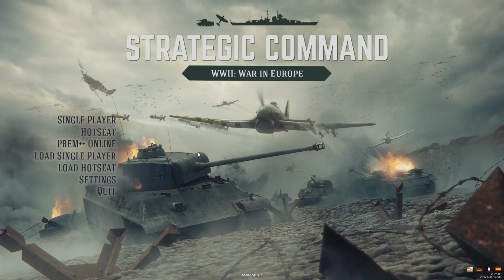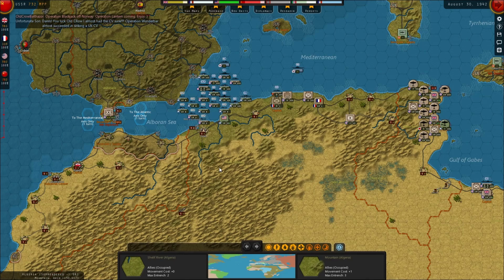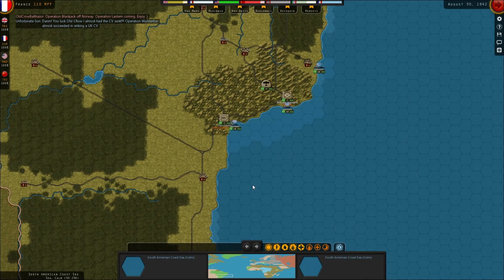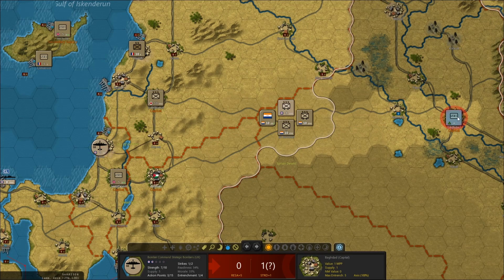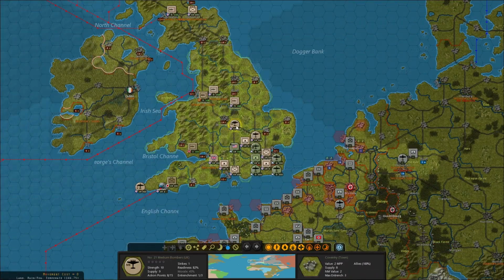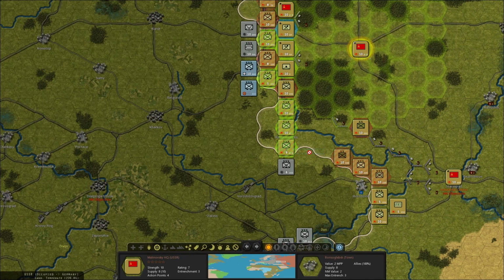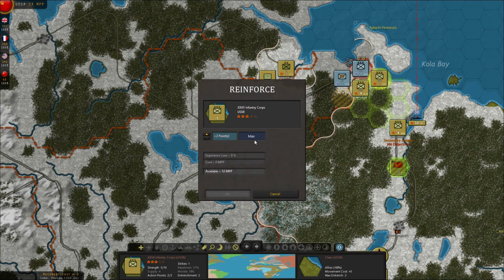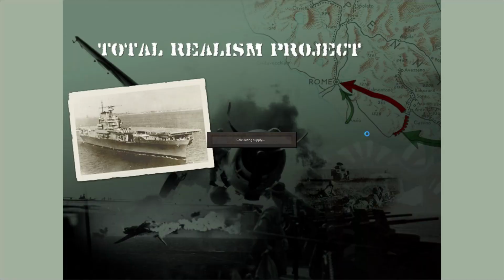Strategic Command War in Europe TRP Mod Turn 94 [Allies] Aug 30, 1942 OCB vs Unfortunate Son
Coverage of the excellent Total Realism Project Mod for Strategic Command War in Europe by Lothos. This is a multiplayer beta test of an earlier version of this mod.